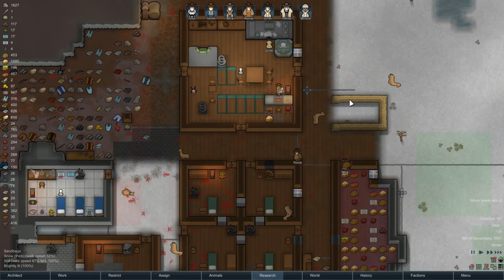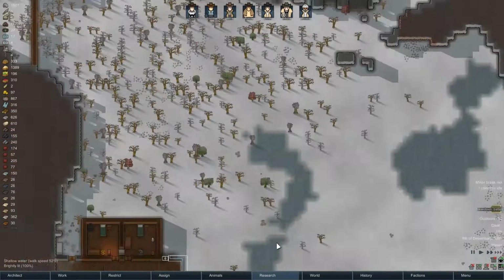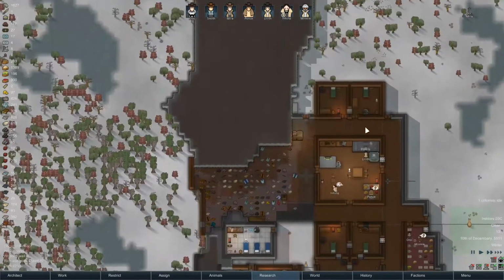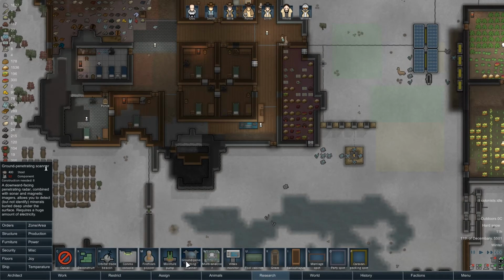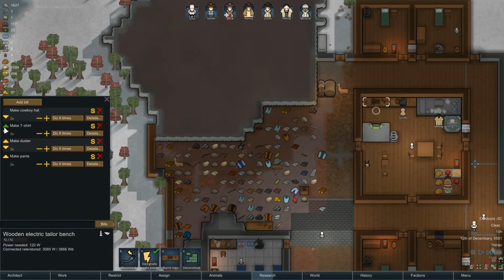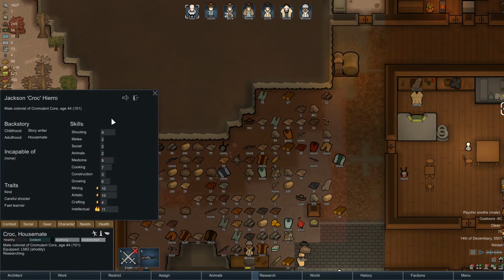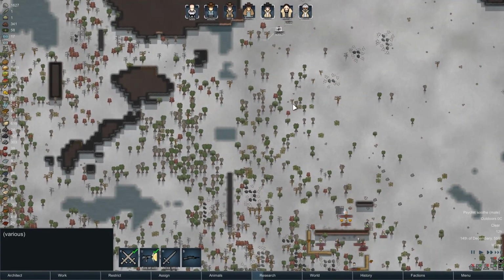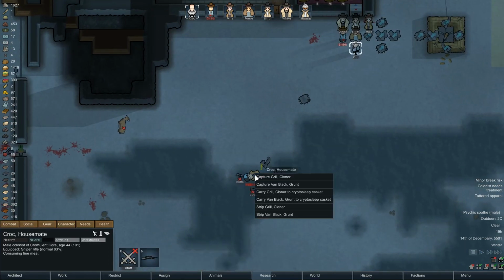RIMWORLD BETA 18 | Sniper Team | Ep 17 | Let's Play RimWorld Beta 18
RimWorld is a scifi western base building game currently in Beta 18.  Beta 18 features many improvements including rare super weapons, combat logs, a new biome and much more. Crashland on the Rim in RimWorld Beta 18.

Rough features list:
New swamp biomes: Swamp biomes are hard to move through due to choking vegetation, and hard to build in due to swampy terrain. Many new plants were added to fill out these and other biomes.
Tropical swamp
Temperate swamp
Cold bog
New incidents:
Meteorite impact. A meteorite impacts, leaving a lump of mineable ore.
Aurora. A beautiful aurora lights up the night sky, improving mood.
Tornado
Peace talks quest
World refugee quest
Prisoner rescue quest
Storyful combat: A major rework of melee combat, and a new way to report all combat interactions. Storyful combat generates a combat log that reports each blow, miss, swipe, block and fall in the combat. During or after a fight, you can review the combat log to see what happened, to generate a richer story.
Various research has been split up
Gun research is now broken into several stages, so making advanced guns like assault rifles takes more research than making simple revolvers
Melee weapon research is now broken into several stages
New furniture
Bedroll: Portable bed
Dresser: Passively improves room
Endtable: Passive improves room
Various new table sizes
New quest reward special items:
Psychic emanator
Vanometric power cell
Infinite chemreactor
Techprof subpersona core
Healer mechanite superdose
Resurrector mechanite superdose
Orbital bombardment targeter
Orbital power beam targeter
Tribal content upgrade:
Ikwa melee weapon
War mask
Tribal headdress
Recurve bow
Tribal hunter
Tribal heavy archer
Tribal berserker
New world site components (used in various situations):
Sleeping mechanoids
Animal ambush
Enemy ambush
New mental breaks:
Insulting spree. Randomly go around and insult people.
Targeted insulting spree. Follow around a specific other colonist, insulting them repeatedly.
Tantrum. Go around randomly smashing furniture, buildings, and damageable items.
Bedroom tantrum. Go to your own room and randomly smash furniture, buildings, and damageable items.
Targeted tantrum. Go to destroy a single, specific, randomly-chosen, valuable item or building.
Sadistic rage. Melee attack prisoners for a while. Fists only. Only occurs when there are prisoners to attack. Does not attack downed prisoners.
Corpse obsession. Dig up a corpse and drop it on a meeting spot table or in a random high-traffic area. The mental break then ends.
Catatonic. Collapse on the spot into a downed state with a psychological breakdown. Recover some days later. This can be implemented by a “catatonic breakdown” hediff.
Jailbreaker. Colonist goes to a random prisoner (who is capable of prison breaking), and upon doing a special “spark jailbreak” action with them, induces an immediate prison break in that prisoner.
Slaughterer. Slaughter random colony animal(s) periodically.
Murderous rage. Hunt down a specific colonist or prisoner (randomly chosen) and attempt to kill them by melee attack. Uses melee weapon or fists, as equipped. Keep attacking until the target is dead.
Run wild. The pawn basically starts acting like an animal. You can tame him to try to get him to rejoin.
New mental inspirations. Basically reverse mental breaks – these give temporary bonuses to colonists in high moods.
World features like lakes, mountain ranges, and bays are now detected and named. Names are displayed in the world view.
Caves now form sometimes in mountainous maps. Inside there are special cave plants. There can also be dormant insect hives.
Many new tale types were added. So, the game will record many new types of events, and colonists can make art about them. Art descriptions should be much more diverse.
Crop blights now appear and spread over time instead of instantly destroying crops
Spaceship is now bigger and has one more component, the sensor cluster
Spaceship quest ending phase: When going to the hidden space ship to finish the game, the game does not end instantly on arrival. The map generates with the ship intact. To take off, first you must power up the ship, which takes some days, during which you must survive raids.
Space ship construction now requires advanced components, which have their own tech tree and production method
Split pistol into revolver and autopistol
Boomalopes can be milked for chemfuel
Added chemfuel generator, which generates electricity from chemfuel
Artillery works differently now. There is one type of mortar, which can fire any type of shell, with each shell creating a different effect. The shells are explosive, incendiary, firefoam, and antigrain (a special high-tech warhead).